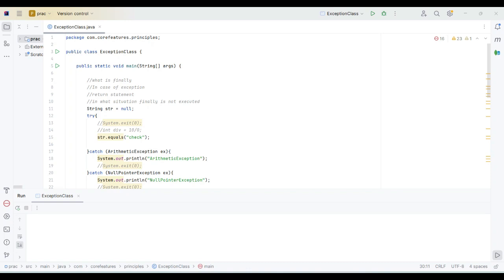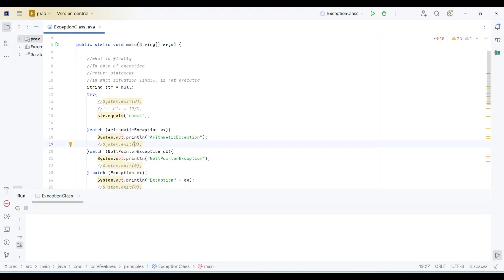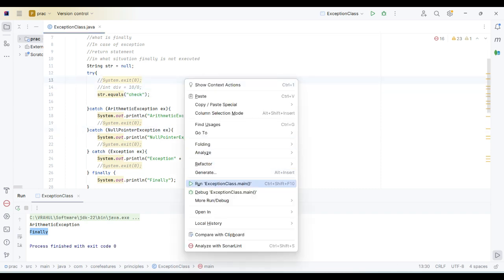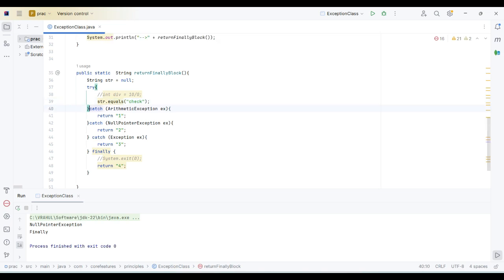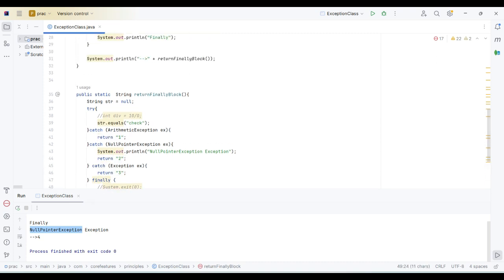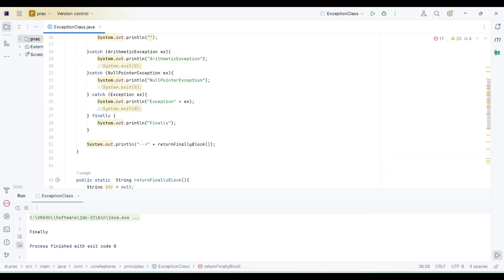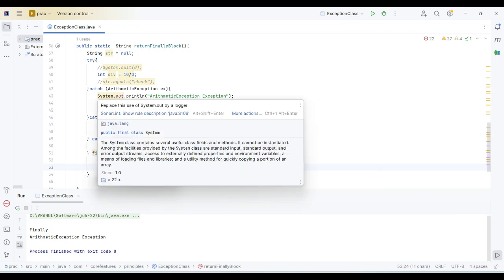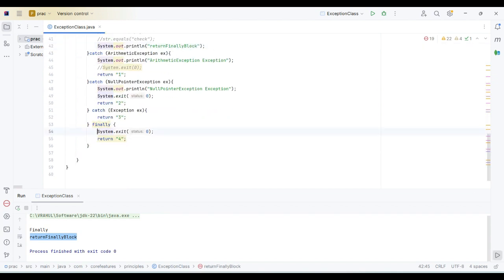When to use finally block in java | Java interview Questions and Answers | Java Basic Concepts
what are new Java 8 features
Java Finally Block
When to use Java finally?
What is finally block in Java with an example?
What is try, catch, and finally in Java?
When finally block gets executed?
Can we avoid finally block in Java?
Guide to the Java finally Keyword
Why use finally - java
Spring Boot Annotations to Prepare For Interviews
Top Spring Boot Interview Questions and Answers
Top Spring Boot Interview Questions & Answers (2024)
Commonly asked Spring boot annotations in an interview.
Top Spring boot annotations.
Top 20 Spring Boot Interview Questions (2024)
100+ Spring Boot Interview Questions and Answers for 2024
Top 60+ Spring Boot Interview Questions and Answers
Spring Boot Interview Questions
Spring Boot Interview Questions on Annotation

 java interview questions by Code Decode